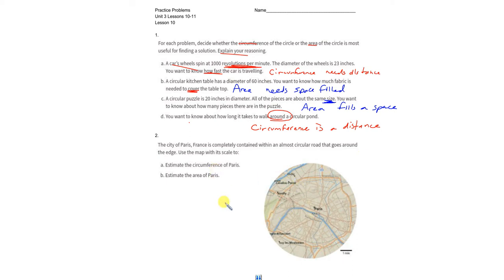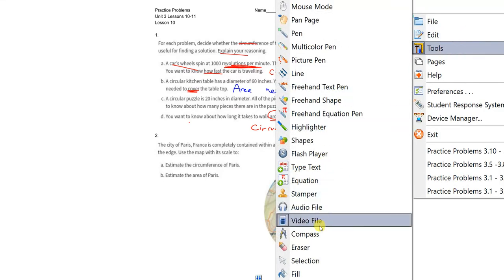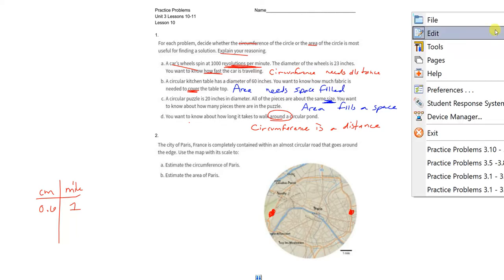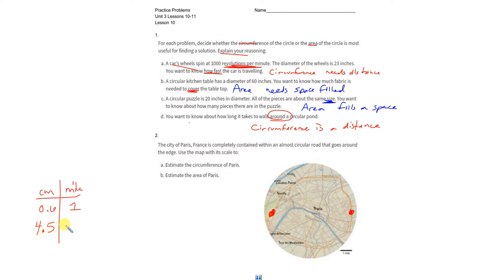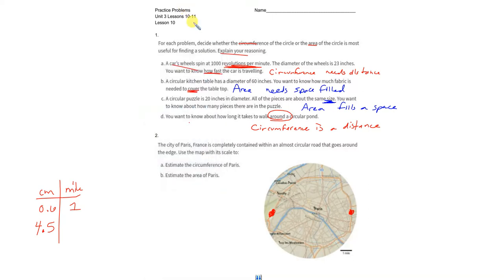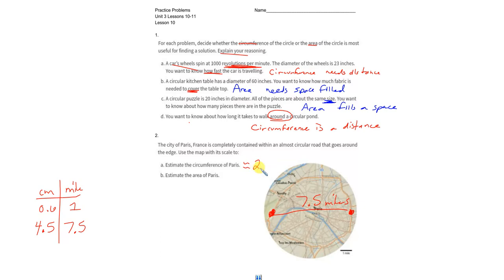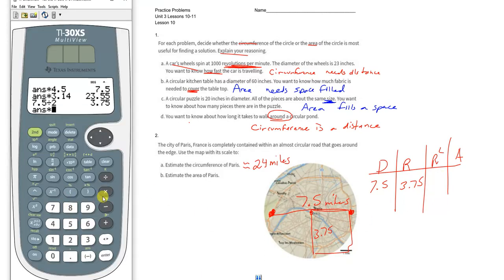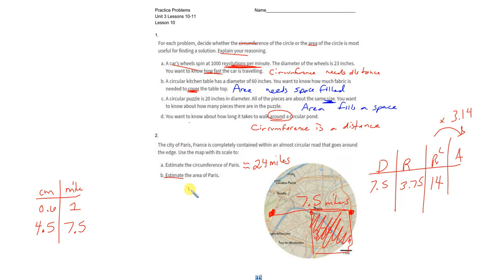HW 3.10 #2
HW Help